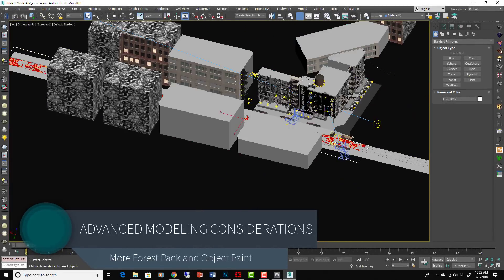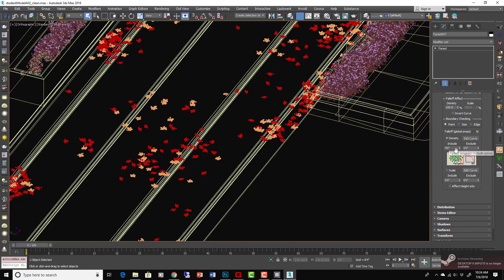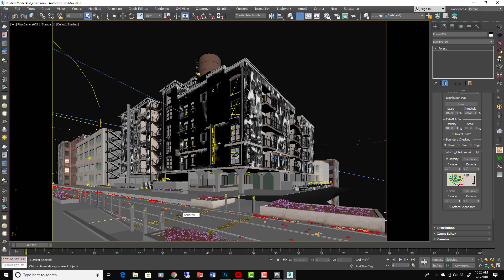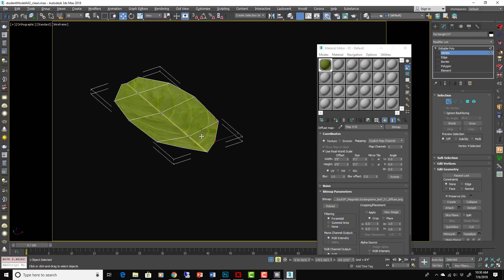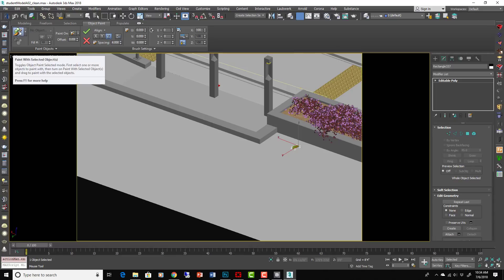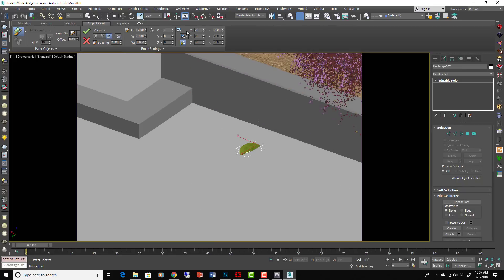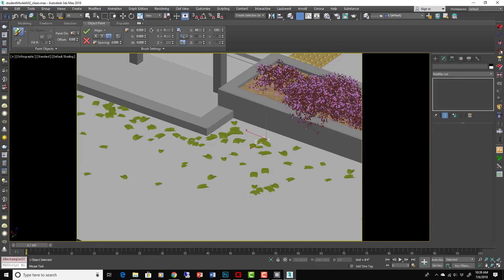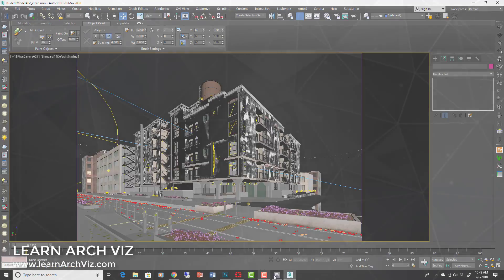3ds Max: Adding Leaves To Your Scene With Forest Pack PRO and Object Paint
Learn Arch Viz:
This is part a snippet from a much larger course called, 3ds Max + V-Ray: Advanced Architectural Exteriors

Here we are experimenting with adding detail to our model, specifically a scattering of leaves. For this, we use Forest Pack Pro from itoosoft, and also built in 3ds Max tools from the Ribbon menus, namely object paint. Both these tools are essential for scattering objects, like leaves, randomly around your scene. It could also be trash or other small details. I use Forest Pack PRO to scatter things over large areas, then I go into some finer details by painting objects on to specific areas with the ribbon object paint tools.

Software:
3ds Max
Forest Pack PRO